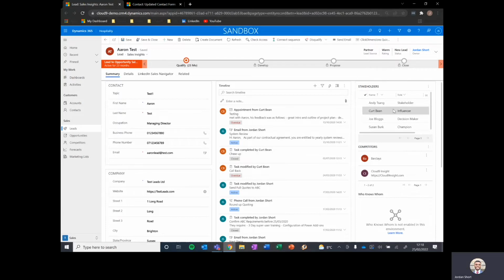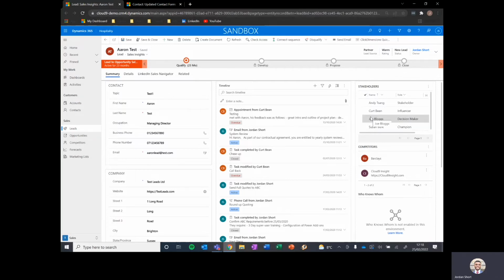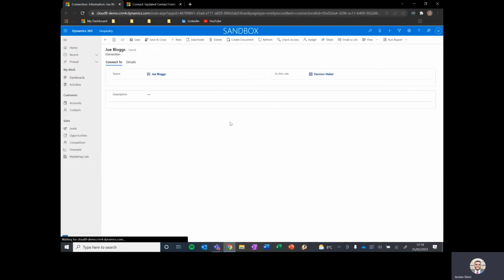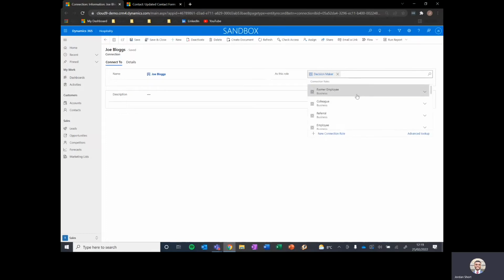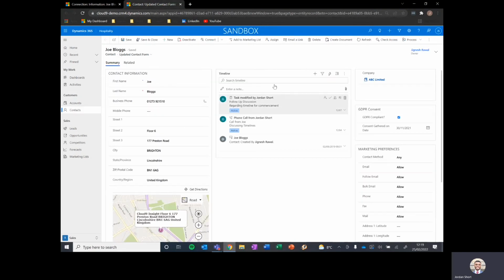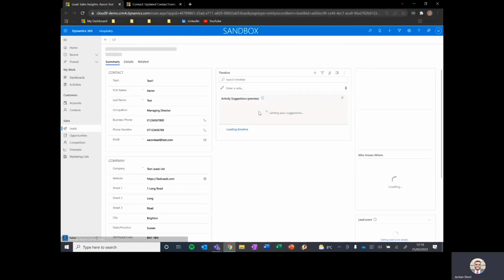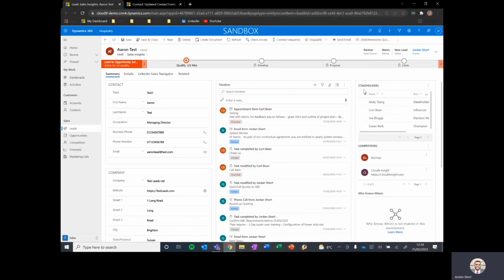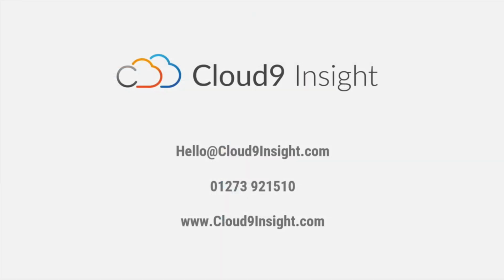Microsoft Dynamics 365 - Stakeholder Management - Cloud9 Insight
Dynamics 365 for Customer Service helps you build brand affinity and customer loyalty by providing customers with seamless, personalised experiences. Ensure every client interaction is dealt with quickly and effectively to optimise your customer’s view of your team.